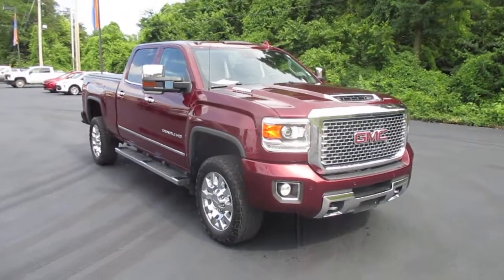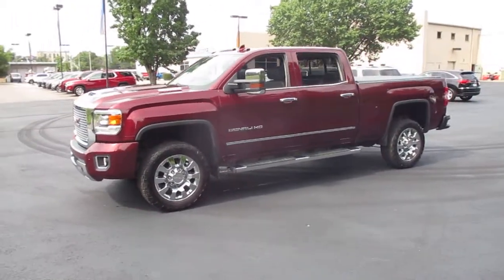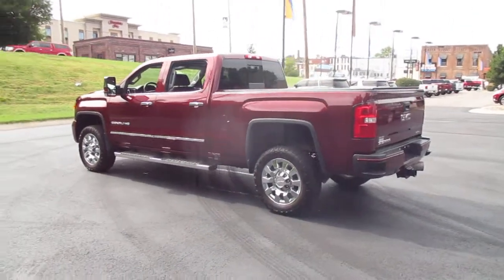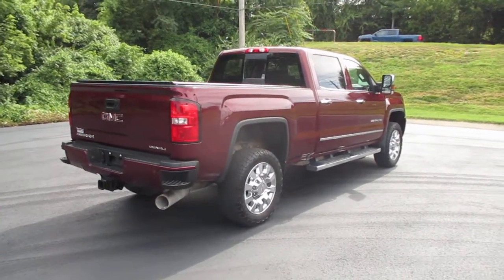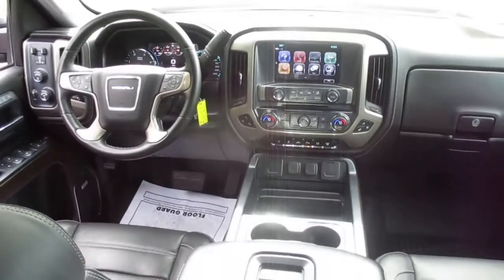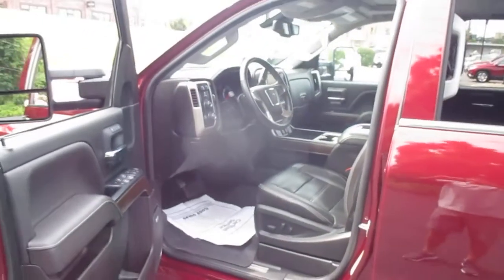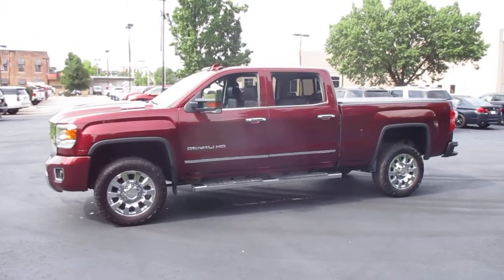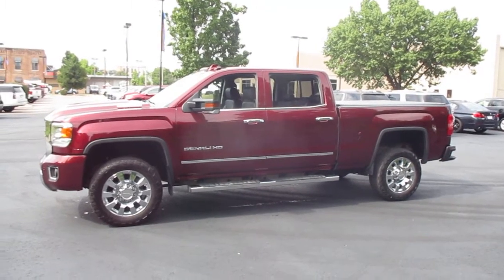2017 GMC Sierra 2500 4x4 Crew Cab Denali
Pre-owned 2017 GMC Sierra 2500HD Crew Cab Denali! Diesel power, luxury options and 4x4 for winter and off road driving! 81,000 miles and priced $56,983! Includes Duramax 6.6L V8 turbo diesel engine, Allison 6 speed automatic transmission, Z82 trailering equipment package, gooseneck/ 5th wheel prep package, engine block heater, engine exhaust brake, trailer brake controller, locking rear differential, factory spray-on bedliner, leather interior, heated and vented driver and front passenger seats, navigation, heated steering wheel, sunroof, power adjustable pedals, driver memory seat, rear vision camera, front and rear park assist, Bose premium sound system, wireless device charging, Chevy Infotainment System, Bluetooth capable, USB port, OnStar capable, OnStar 4G LTE Wi-Fi Hotspot capable and XM satellite radio capable. All of our pre-owned vehicles receive a thorough, extensive inspection from our certified technicians. You can view our entire inventory at martenschevy.com. Purchase this Sierra online now